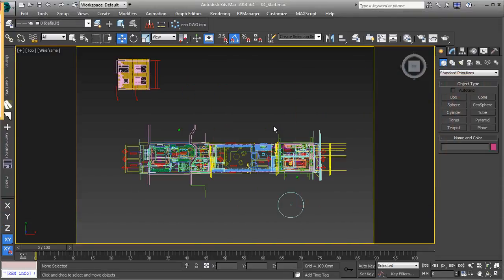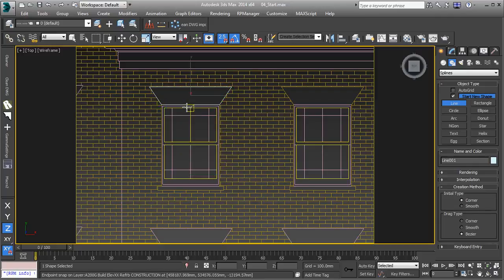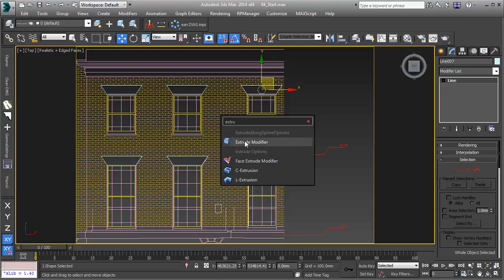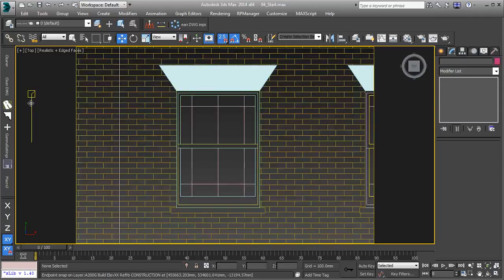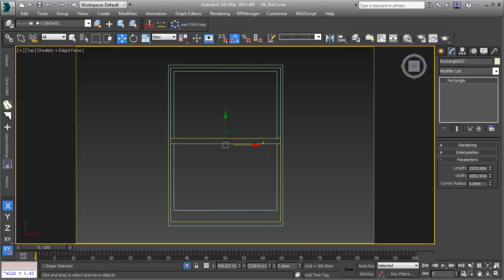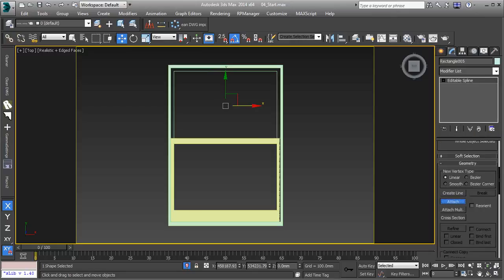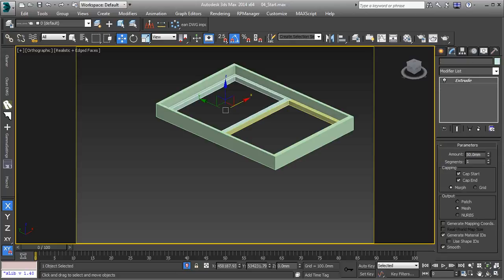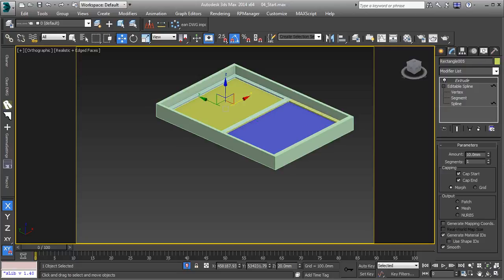04 Using keyboard shortcuts and modifiers